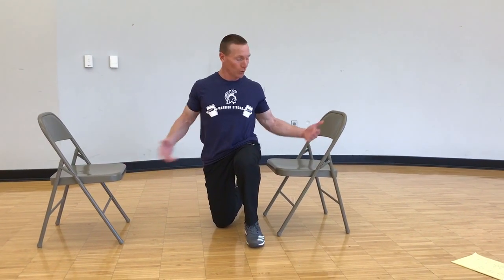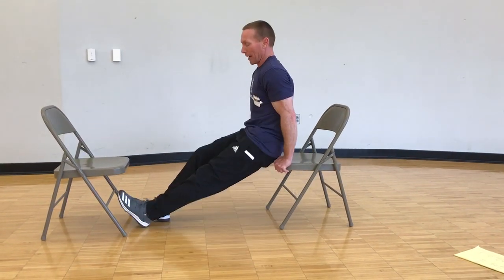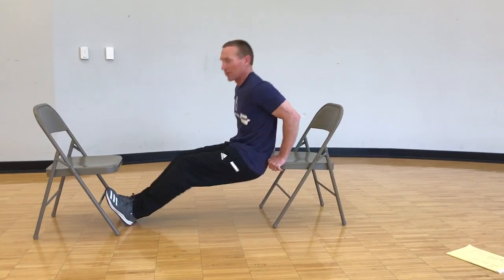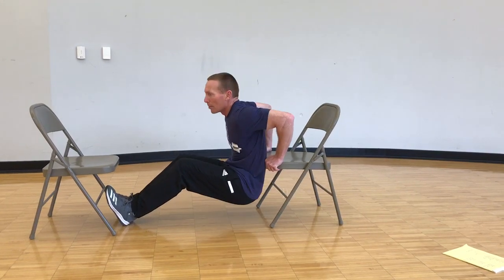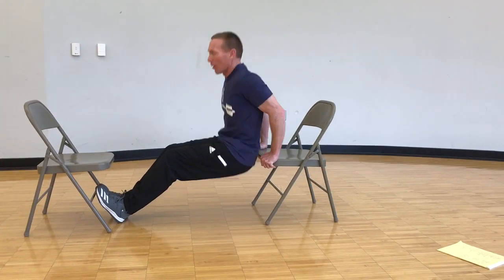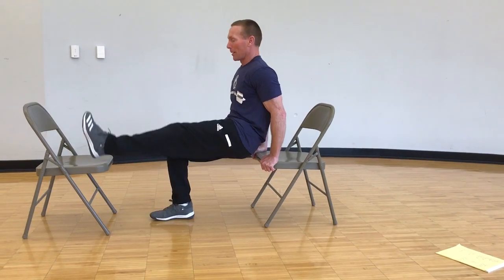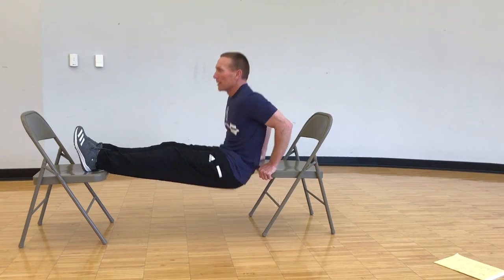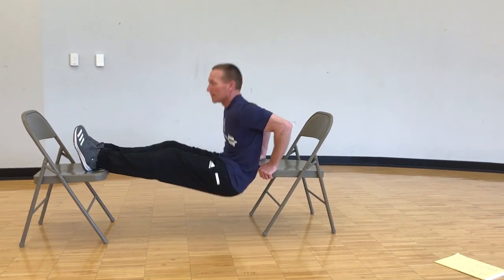Body weight Dips